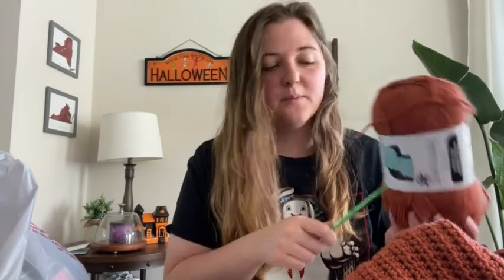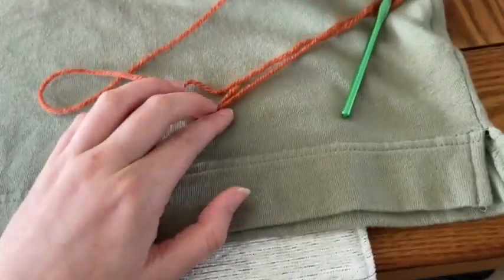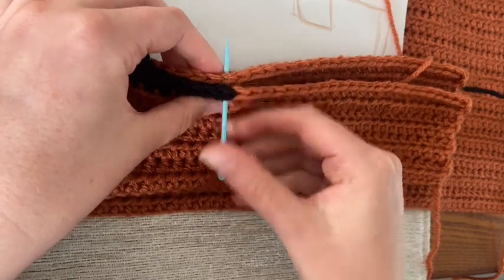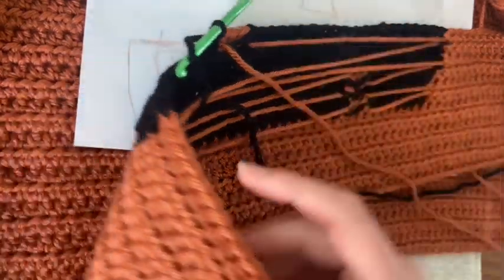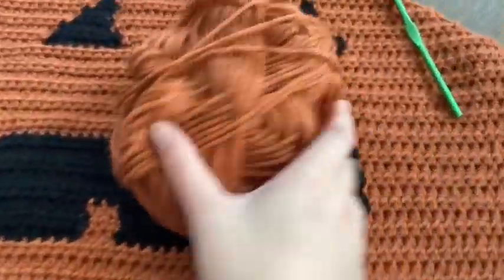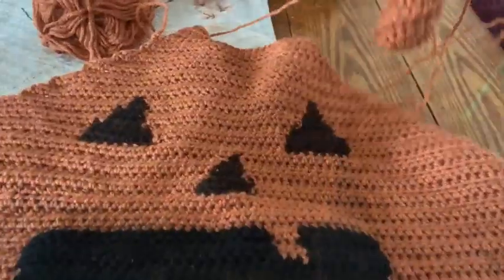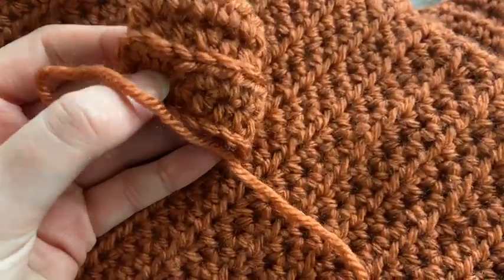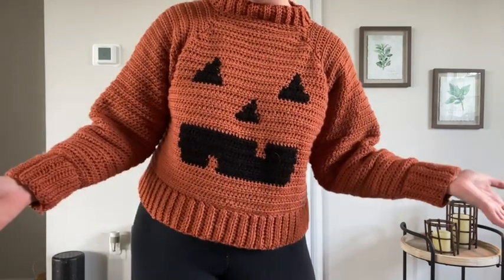Tutorial: Jack O Lantern Crochet sweater. No pattern Halloween sweater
I’m still learning how to film and make videos of crochet so please be kind!  As well as this is my first sweater, so it is not perfect.

Products used:
Yarn used: 4 skeins of Loops and Thread baked clay yarn
Part of red heart black yarn
Hook size: 5.25 mm
Yarn needle(from Michaels)